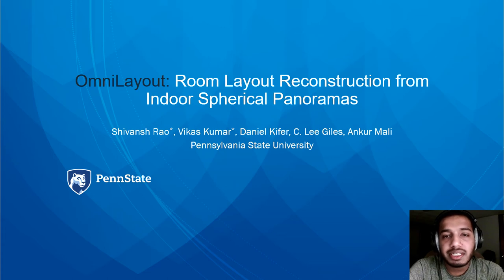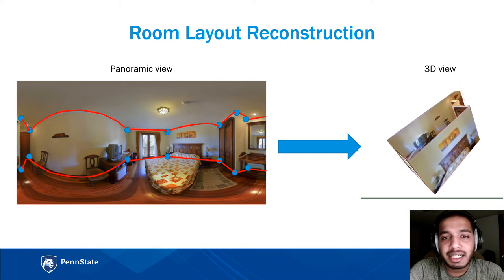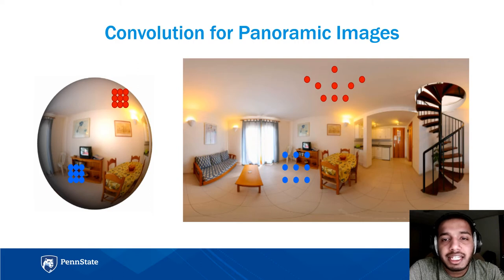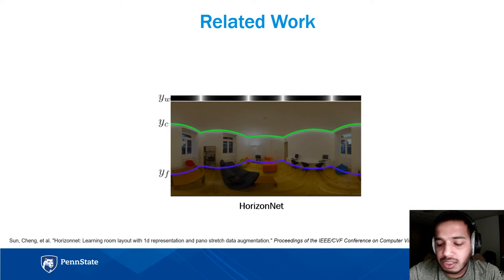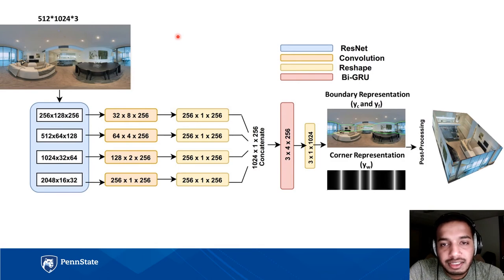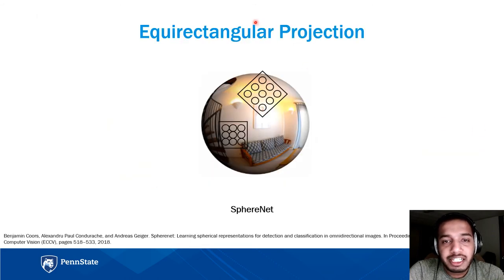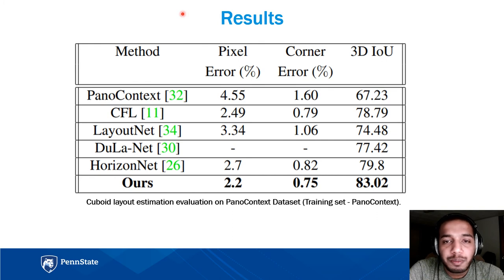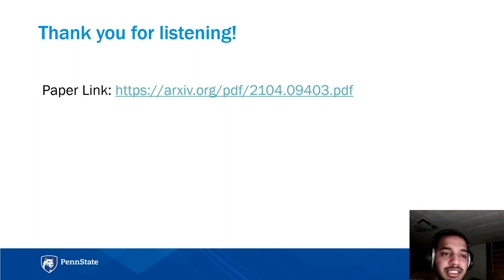OmniLayout: Room Layout Reconstruction from Indoor Spherical Panoramas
Given a single RGB panorama, the goal of 3D layout reconstruction is to estimate the room layout by predicting the corners, floor boundary, and ceiling boundary. A common approach has been to use standard convolutional networks to predict the corners and boundaries, followed by post-processing to generate the 3D layout. However, the space-varying distortions in panoramic images are not compatible with the translational equivariance property of standard convolutions, thus degrading performance. Instead, we propose to use spherical convolutions. The resulting network, which we call OmniLayout performs convolutions directly on the sphere surface, sampling according to inverse equirectangular projection and hence invariant to equirectangular distortions. Using a new evaluation metric, we show that our network reduces the error in the heavily distorted regions (near the poles) by 25% when compared to standard convolutional networks. Experimental results show that OmniLayout outperforms the state-of-the-art by 4% on two different benchmark datasets (PanoContext and Stanford 2D-3D).